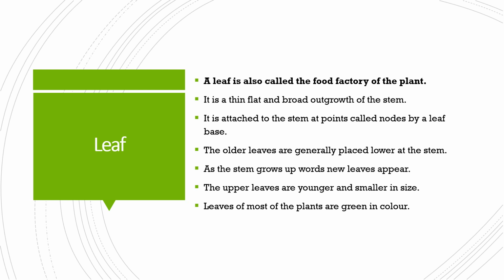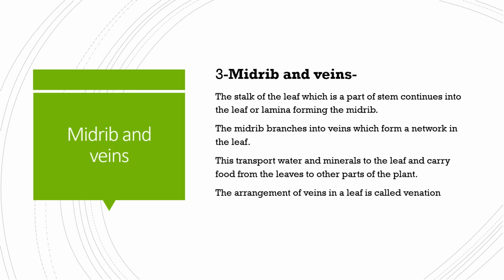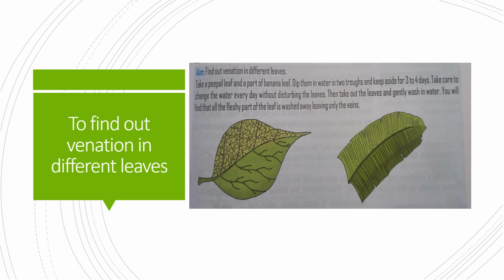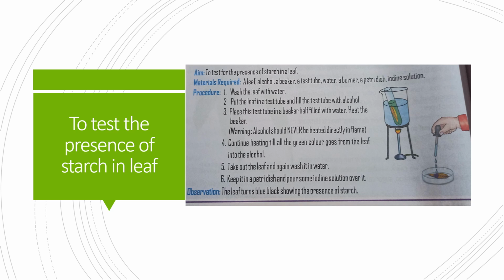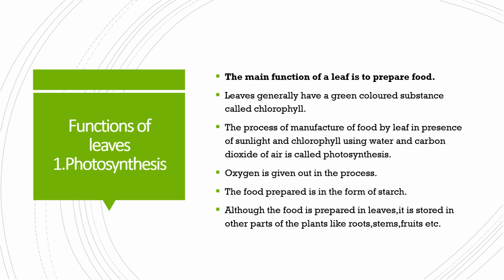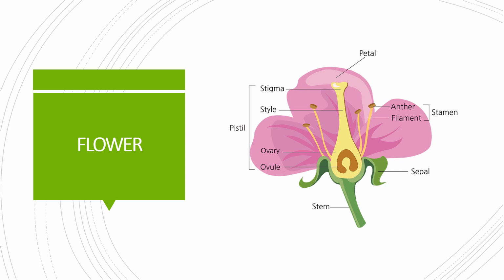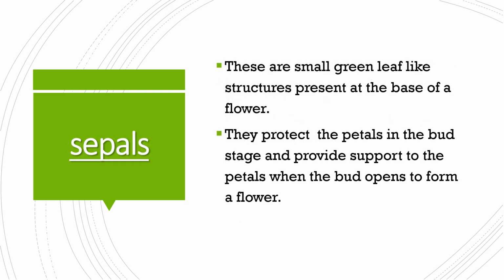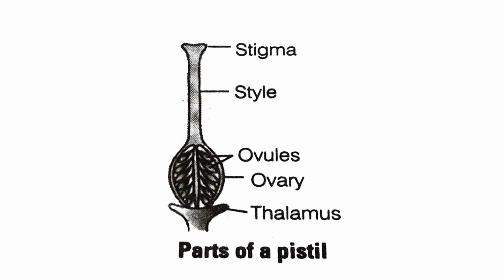Chapter 7 Getting to know plants (part-2)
Leaf
Flower